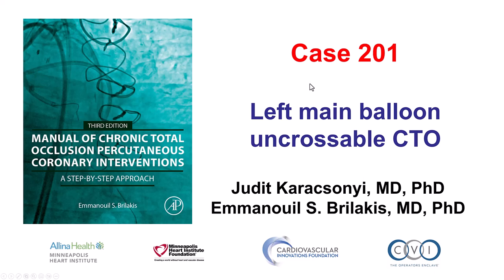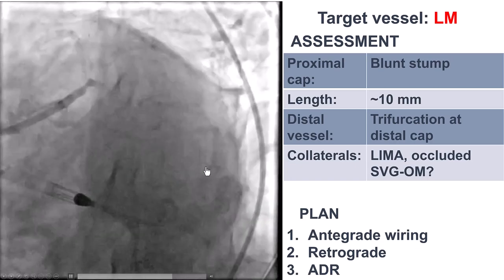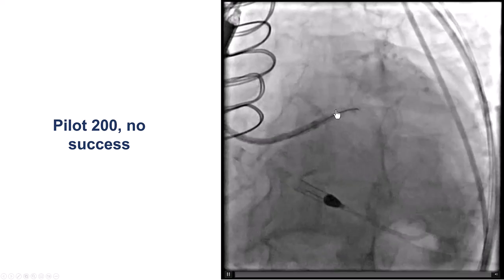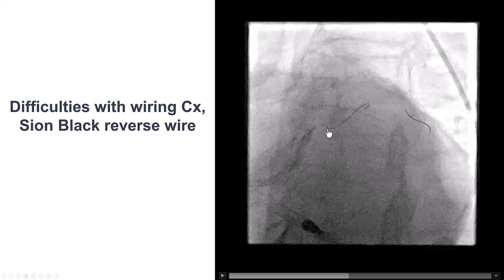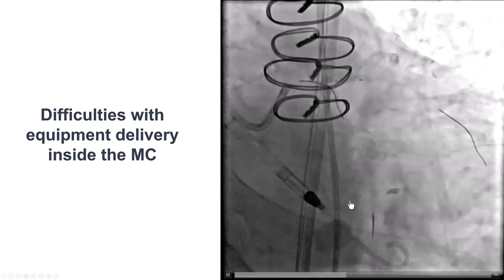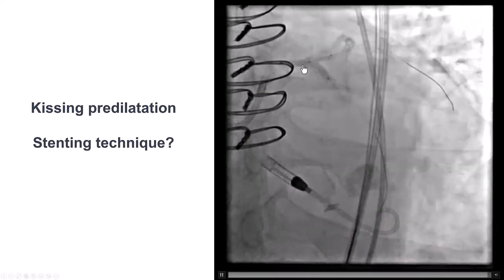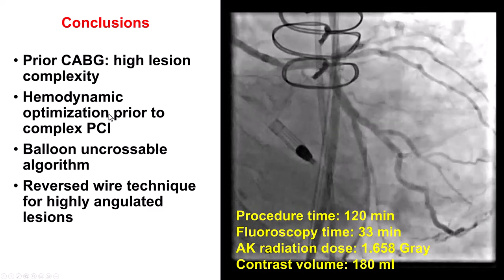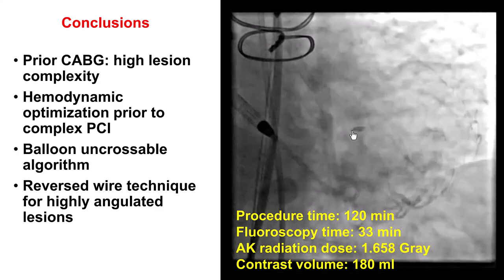Case 201: Manual of CTO PCI - balloon uncrossable left main CTO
A patient with prior CABG (LIMA-LAD, SVG-RCA, SVG-OM – SVG to OM was known to be occluded) presented with NSTEMI. LIMA-LAD was patent as was the SVG-RCA. The culprit vessel was considered to be the circumflex that had a severe ostial lesion and was filling retrogradely via the LAD, which was in turn filling via the LIMA. Baseline hemodynamics were poor (wedge pressure = 21 mmHg), which is why the patient was admitted to the ICU for diuresis. Hemodynamics significantly improved and the following day he returned to the lab for attempting PCI of the LM CTO into the circumflex. A Gaia Next 2 wire advanced through a Corsair microcatheter successfully crossed into the ramus branch but the microcatheter could not follow. After predilatation with a 1.0x15 mm Sapphire Pro balloon we were able to advance a microcatheter into the ramus and exchange the Gaia for a workhorse guidewire. Multiple attempts to wire the circumflex, even using a Sasuke dual lumen microcatheter failed. A Sion black wire was knuckled at 3 cm from the tip and inserted into the ramus, entering the circumflex upon withdrawal (reversed guidewire technique). Once again, we had difficulty advancing the microcatheter into the circumflex and a microcatheter could not cross. A Sapphire 1.0 mm balloon failed to cross, but was eventually successful using the side branch anchor technique. After provisional stenting (from left main into the circumflex) we achieved an excellent final result as confirmed by IVUS.